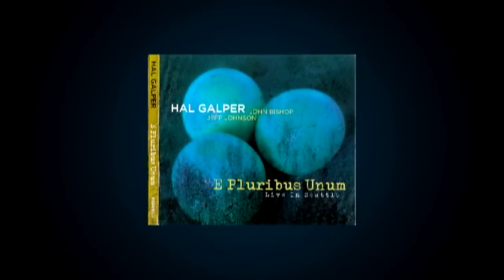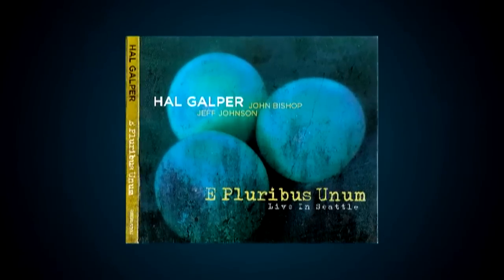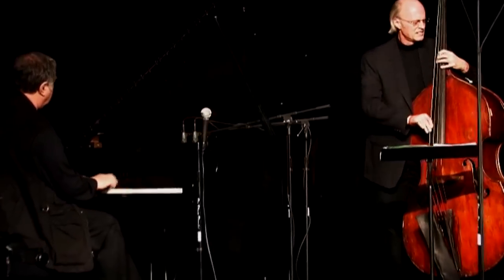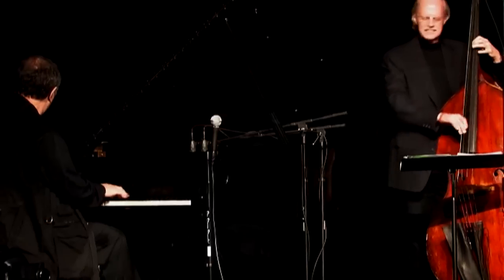Hal Galper's New Piano Trio Plays Rubato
Hal Galper is accepting appointments for live video lessons for individuals and group coaching via Skype or FaceBook Video Chat.

"E Pluribus Unum," is the Hal Galper Trio's Origin Records recording

This performance, featuring Hal Galper on piano,  Jeff Johnson on bass and John Bishop on drums, was videotaped on April 2, 2010 by Bret Primack at the University of Colorado in Boulder.